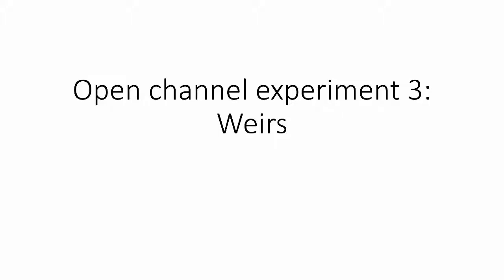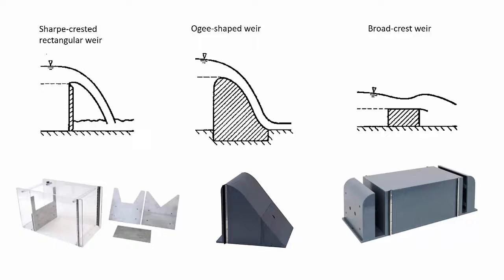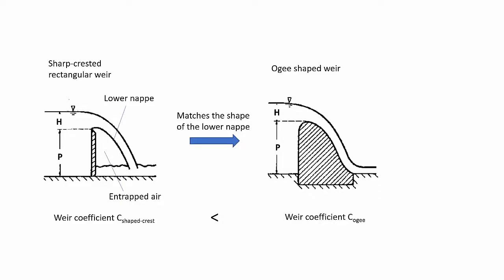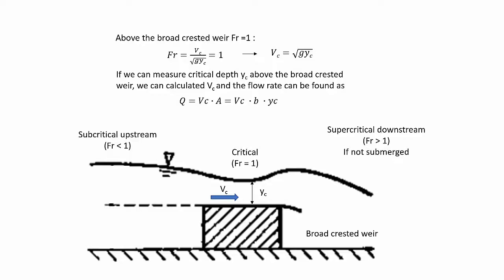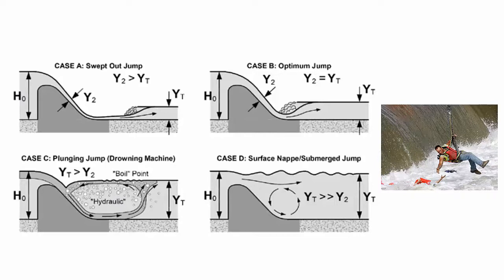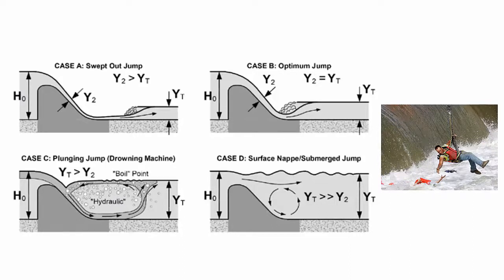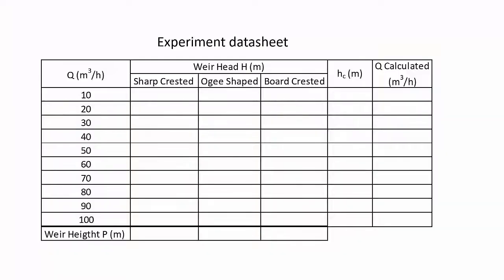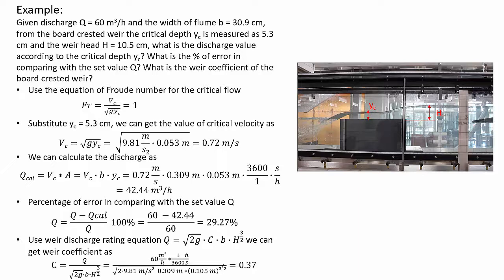Open channel exp 3: Weirs